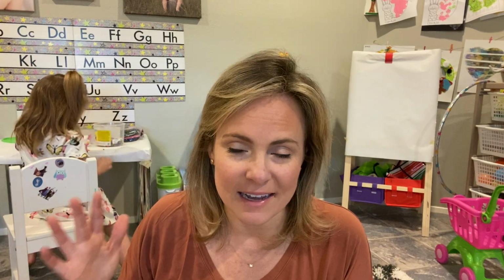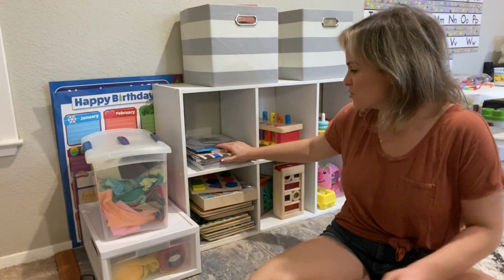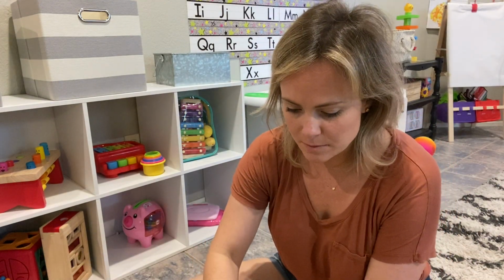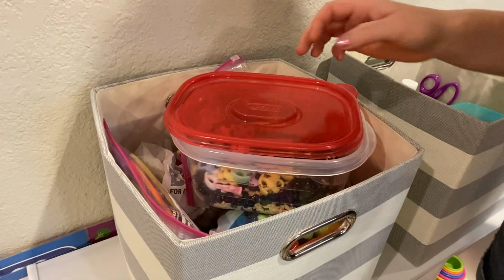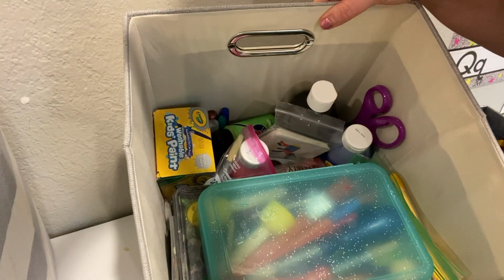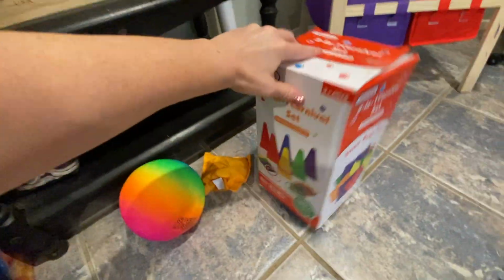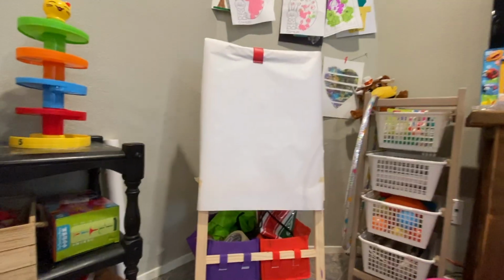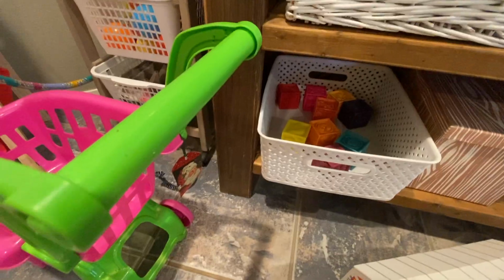Toddler Playroom Tour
It took me about two and half years and a social distancing order to finally motivate me to create an official playroom for our toddler. I owe a great deal of thanks to my daughter's teacher for making great suggestions on must have toys for toddlers that work her fine motor skills and gross motor skills.

Got anymore toys you think are must haves for your playroom?? There are so many options these days, it's wild! I put together a blog post with links to some of the things you see in this video. Right now toys are selling out like crazy since everyone is home trying to entertain their kids, but I did my best to find links to products that had plenty in stock!

Hope you're staying safe, happy and healthy at home!